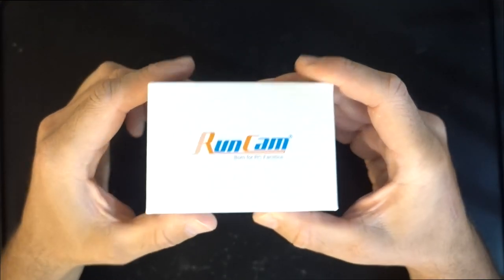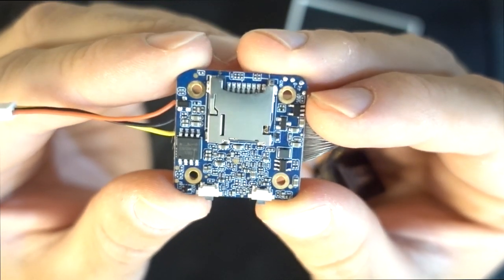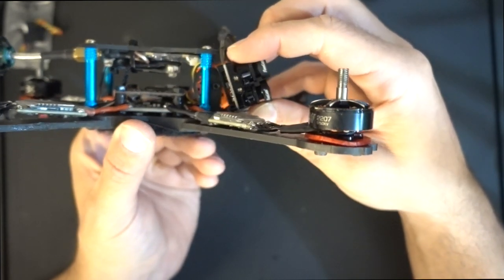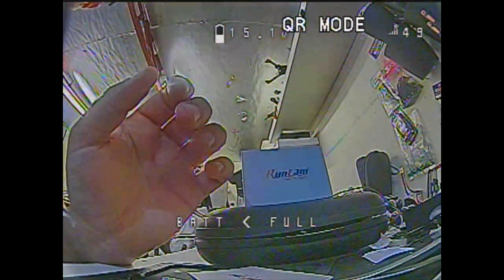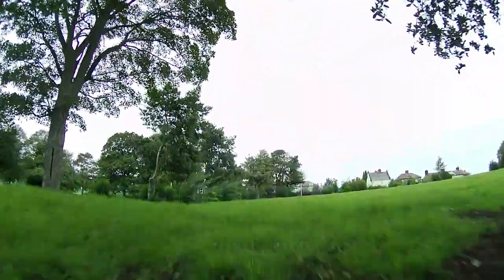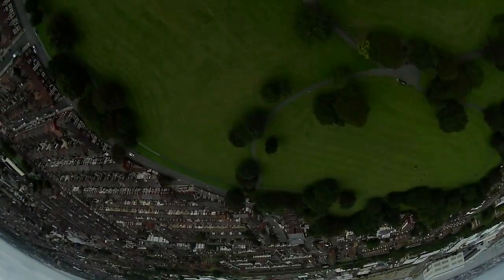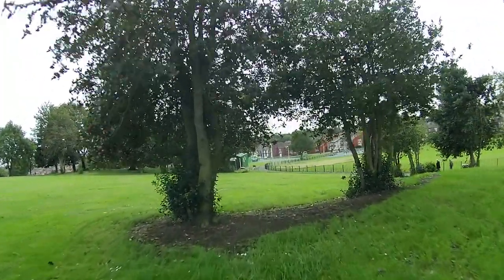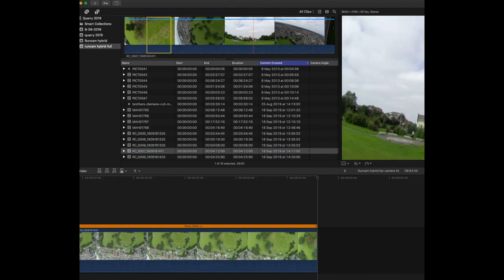HPI GUY | Runcam Hybrid FPV Camera with 4K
(Re-upload) Today we have a little test of the Runcam Hybrid FPV - 4K HD Camera.

I will be back with it fitted to a proper frame sometime in the future.